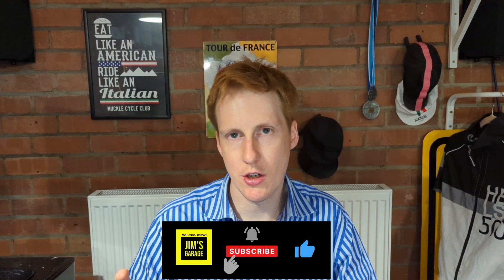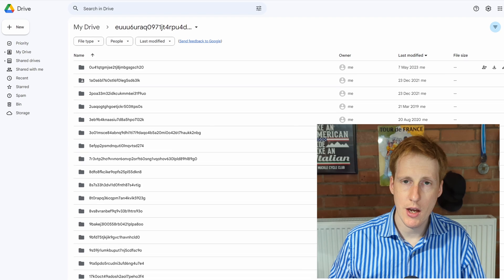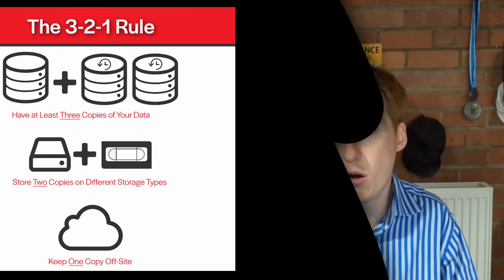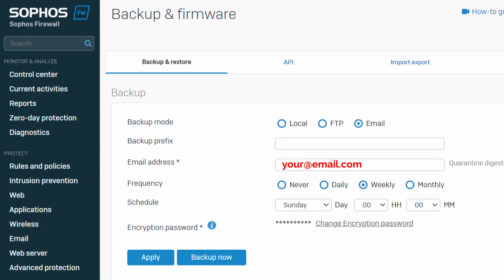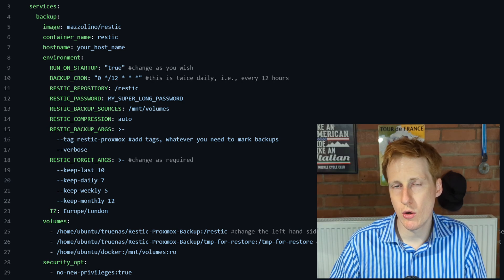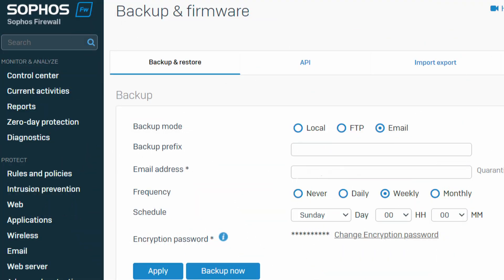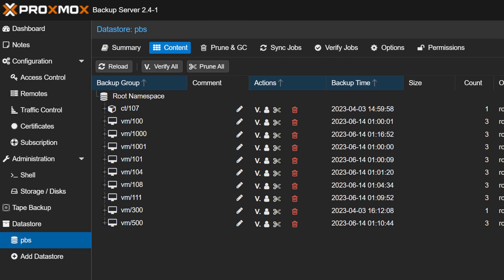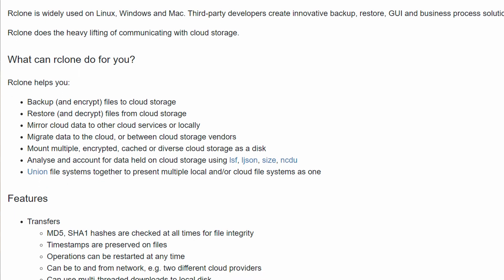Backup Your Data Now Before It's Too Late! (Docker, NAS, Kubernetes, Google Cloud Backup)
This video provides an overview of how to backup your homelab and personal data using a 3-2-1 approach, and will be followed up with specific tutorials on each tool. I detail why you need 3 copies of your data, 2 locally on separate devices, and one remote (e.g, in the Cloud). I discuss the tools I use that enable you to:
- Backup your Docker container data
- Backup your NAS storage
- Backup your Kubernetes Pods with Longhorn
- Backup your configs using email and encryption
- Backup your data remotely in the Cloud using rClone

00:00 - Introduction to a 3-2-1 backup strategy, my homelab, and the tools I use
03:30 - Configs, Container Data, Pods, and NAS shares
04:35 - Tool configs (Restic Backup)
07:40 - Sophos XG Config Backup
09:10 - Kubernetes Backup with Longhorn
11:00 - VM backup with Proxmox Backup Server
12:30 - rClone, Overview and Config
16:20 - Outro